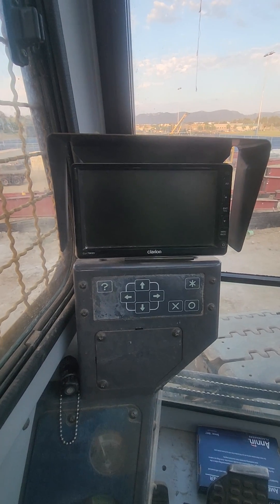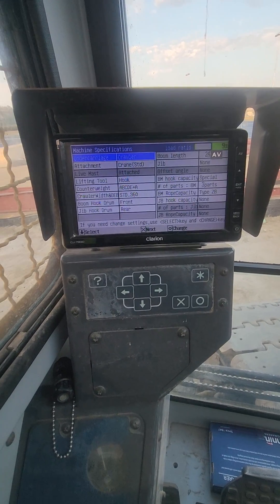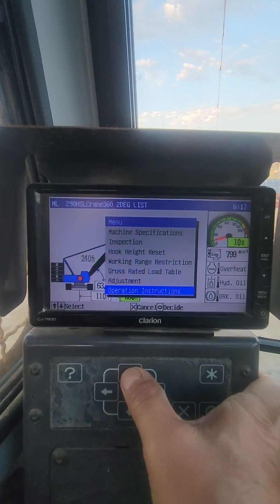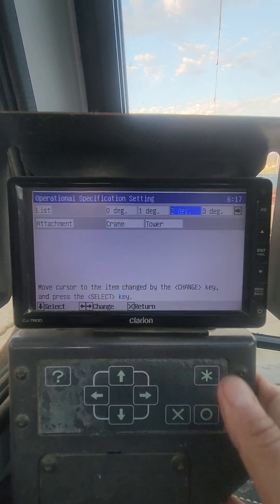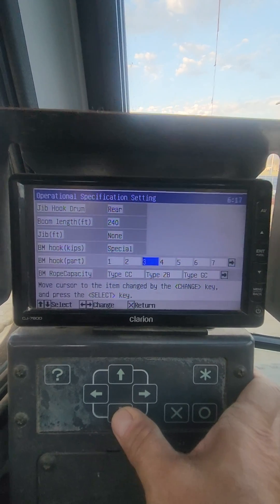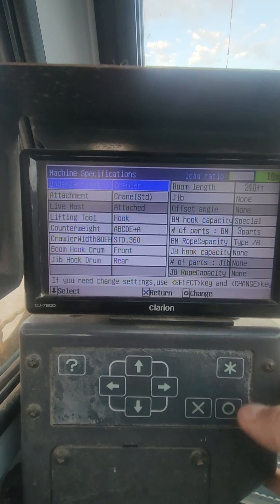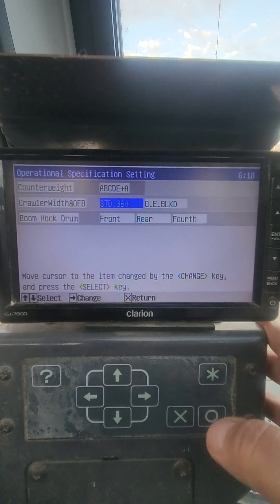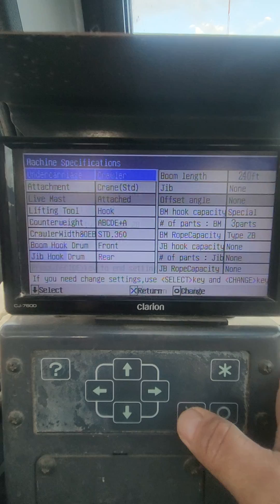Linkbelt 298 HSL Computer quick setup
A quick run through on how to set up the computer for the link belt 298 HSL crawler crane. This computer seems to be typical with all the linkbelt truss boom crawlers I've operated